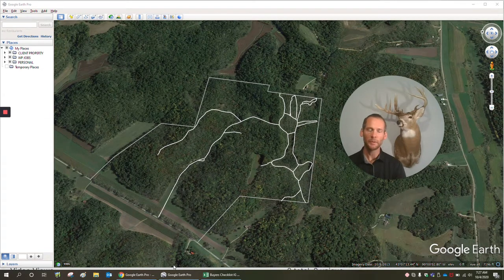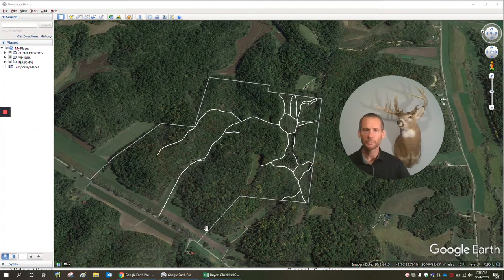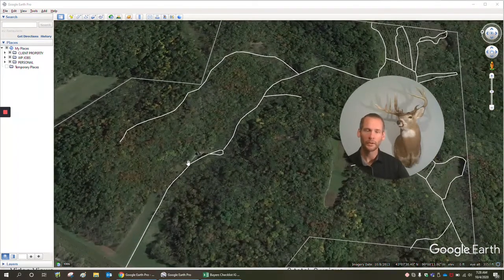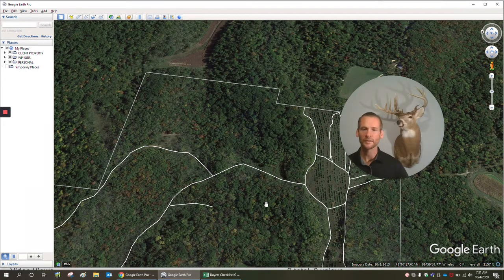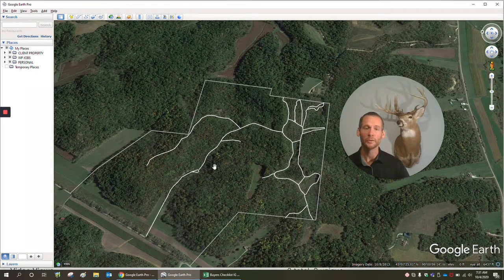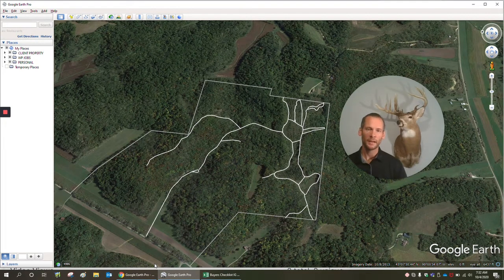Property Planning - Interior Access Roads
As you consider purchasing a property or improving your own, interior access roads are critical to your ability to move around a property and efficiently get your habitat work done.  In this video I talk about this subject by reviewing a road system on a client property.